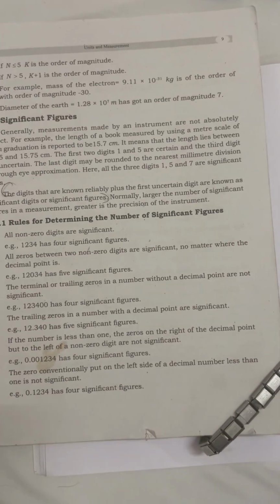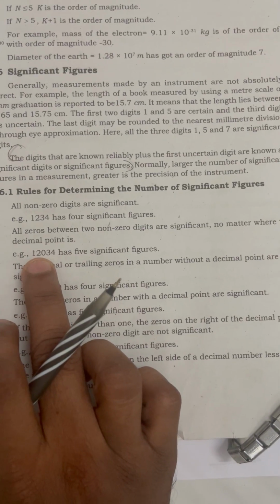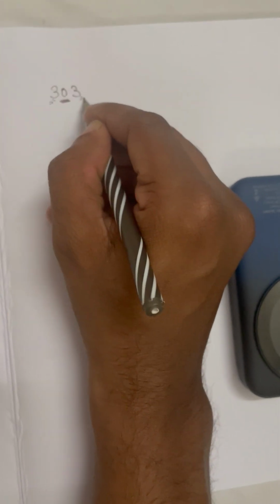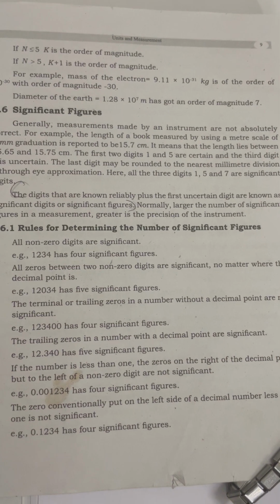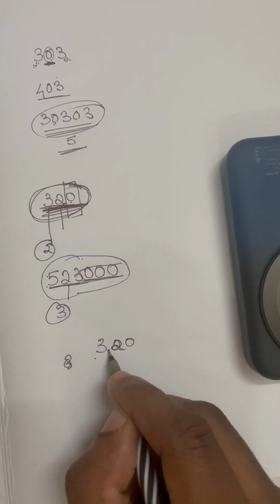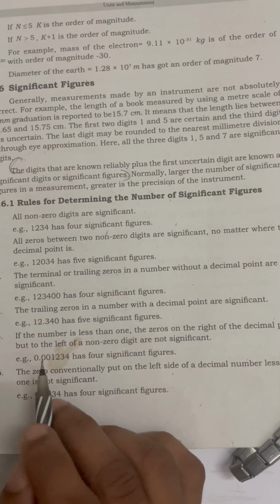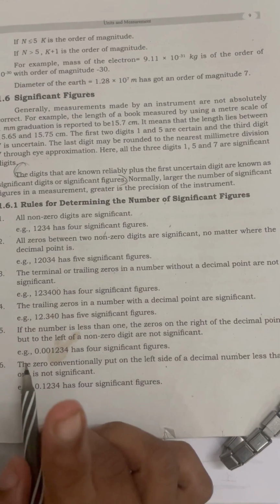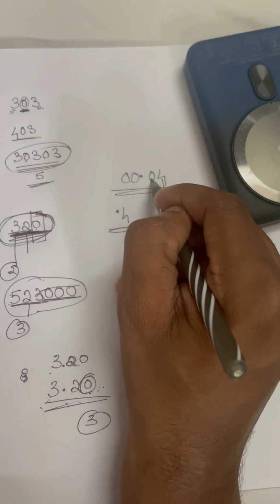Significant figures ncert Plusone